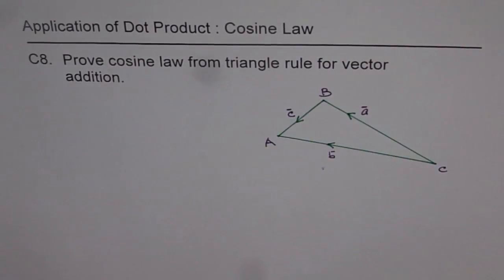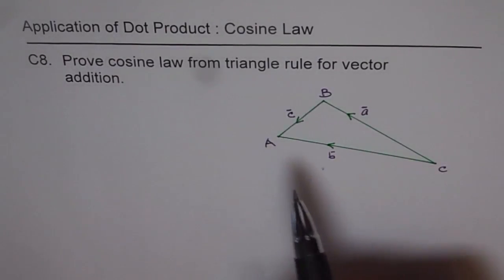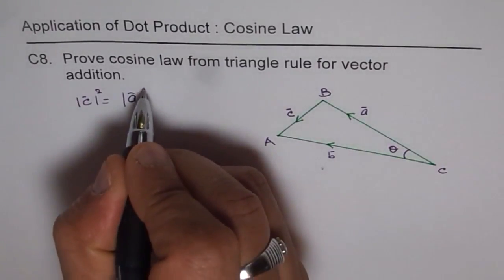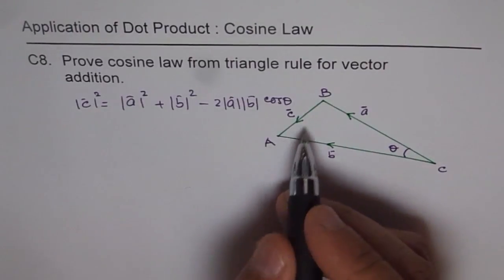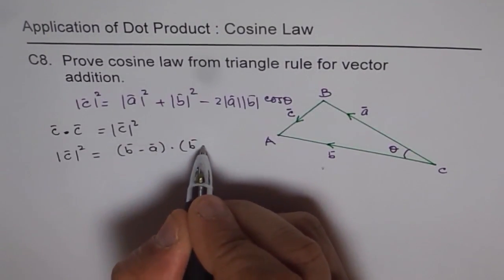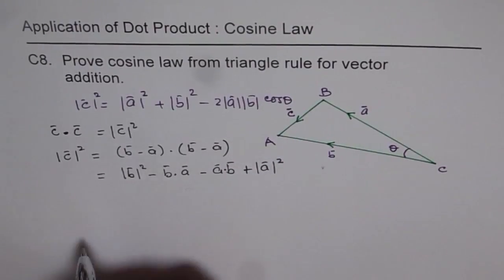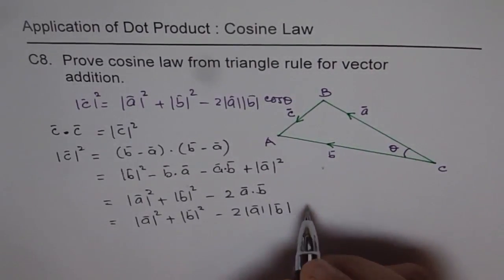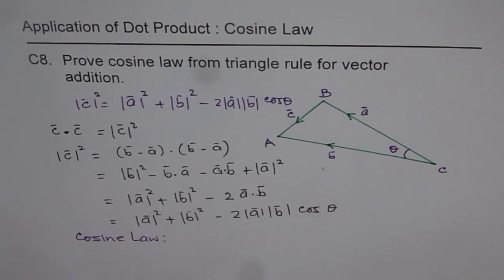Prove Cosine Law With Dot Product of Vectors - EDEXCEL - GCSE